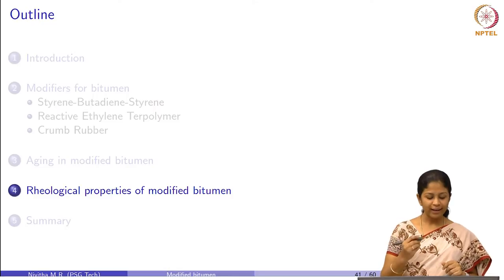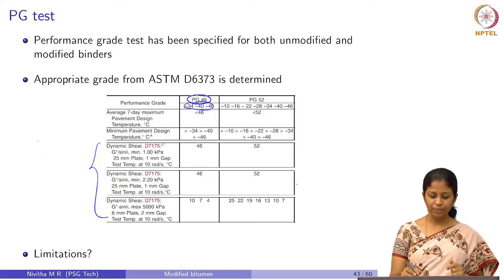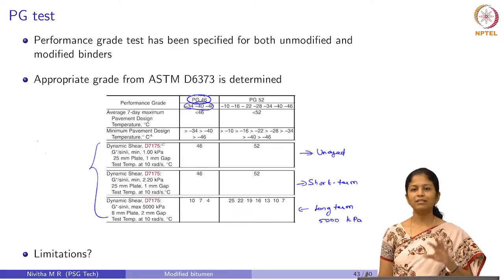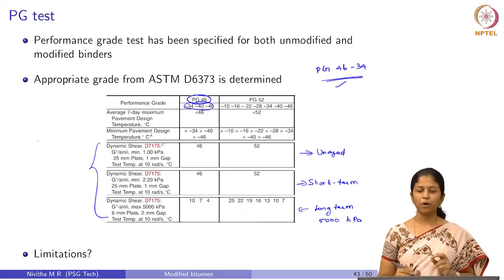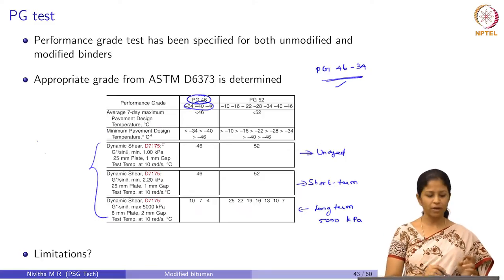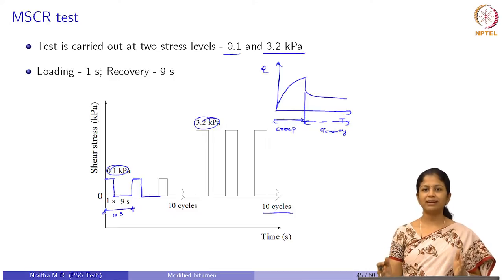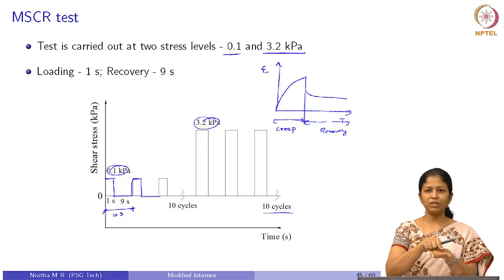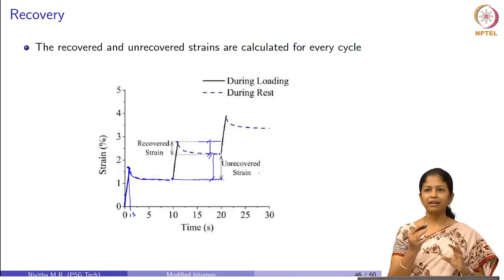Modifiers for Bitumen – Part 04